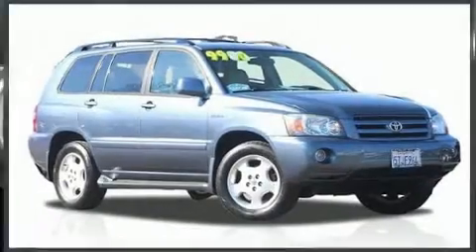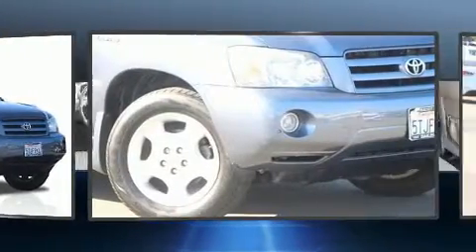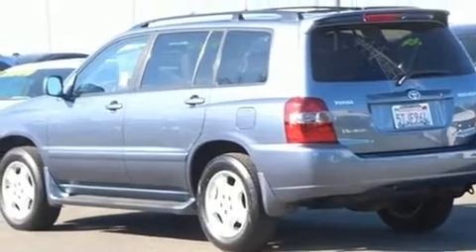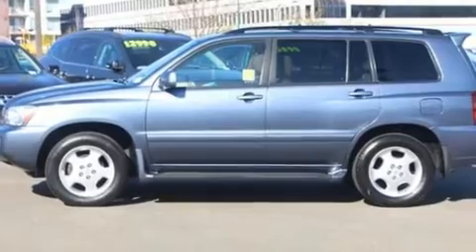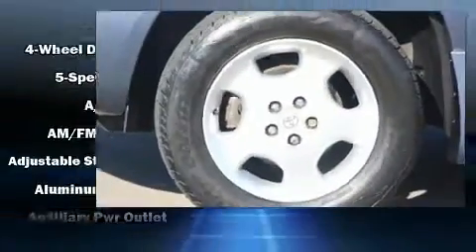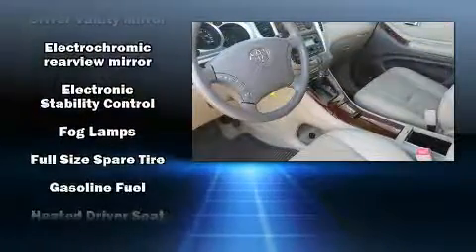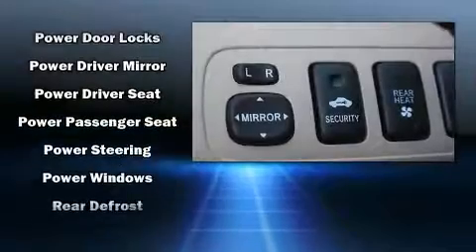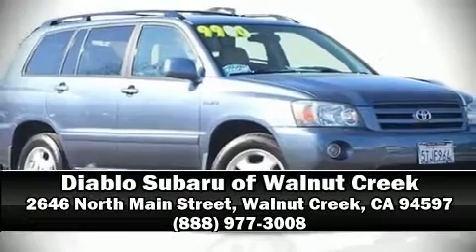2006 Toyota Highlander 4dr V6 4WD Limited w/3rd Row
The 2006 Toyota Highlander. Under the hood you'll find a 6 cylinder engine with more than 200 horsepower, and for added security, dynamic Stability Control supplements the drivetrain. It's equipped with tons of terrific amenities, but it won't break your budget. Like all wheel drive, a tachometer, variably intermittent wipers, a leather steering wheel, an automatic dimming rear-view mirror, an outside temperature display, heated seats, and power front seats. Third row seats expand the maximum passenger capacity to 7. For drivers who enjoy the natural environment, a power moon roof allows an infusion of fresh air. Premium sound drives 8 speakers, providing you and your passengers a sensational audio experience. Toyota ensures the safety and security of its passengers with equipment such as: dual front impact airbags, traction control, brake assist, ignition disabling, and 4 wheel disc brakes with ABS. We'd also be happy to help you arrange financing for your vehicle. Please don't hesitate to give us a call.